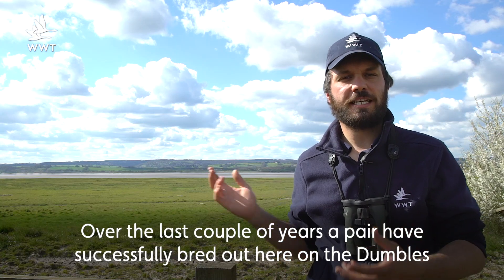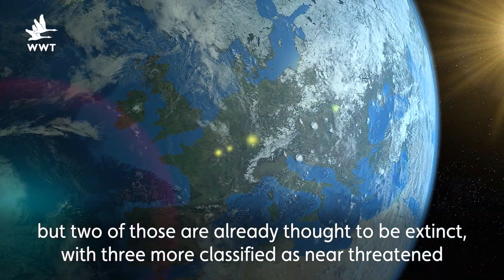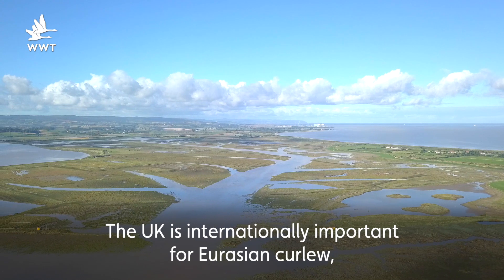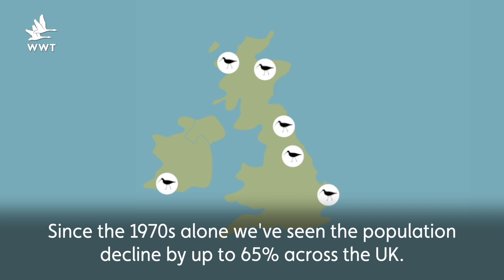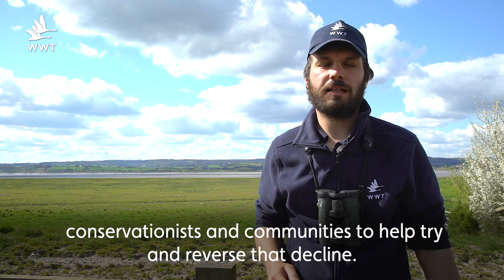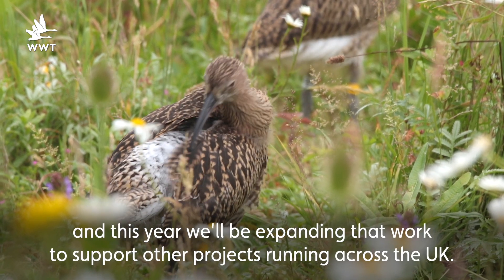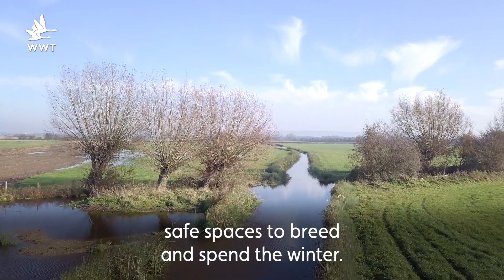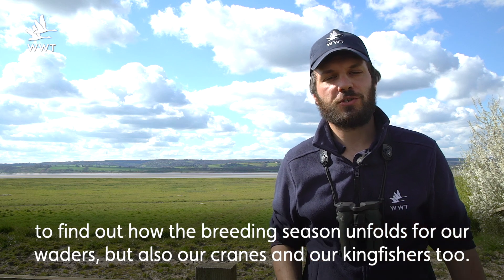WildWatch: Curlew special | Spring 2021 | WWT Slimbridge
Join Slimbridge Reserve Warden, Scott Petrek, from the Summer Walkway overlooking the Severn Estuary, as he tells us all about curlews. Across the world there are eight species of curlew, but two of those are already thought to be extinct, with three more classified as near threatened including the Eurasian curlew. Once a common sight across the UK, the Eurasian curlew are now a species in crisis. Find out in this WildWatch special what conservation and monitoring efforts WWT are carrying out to reverse the decline of these wonderful waders.

About WWT: WWT is the UK’s leading wetland conservation charity. We are pioneers in saving threatened wetland wildlife, a centre for excellence in conservation science and experts in wetland management and creation.